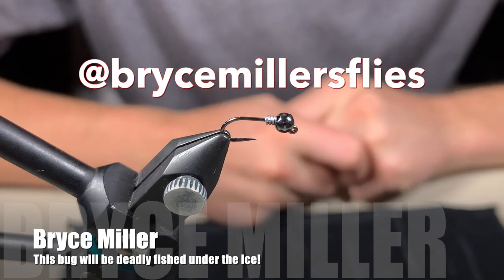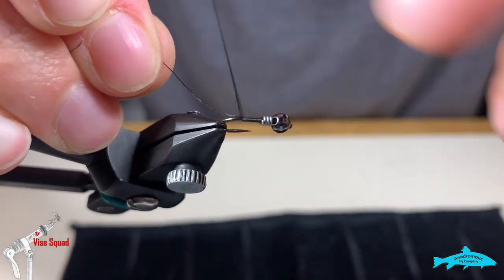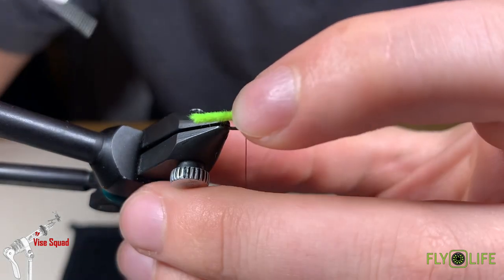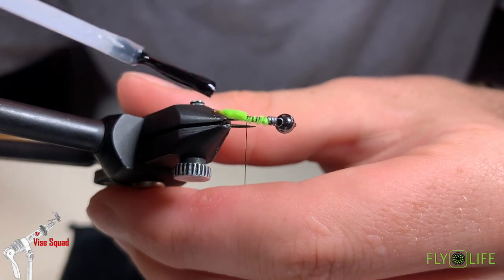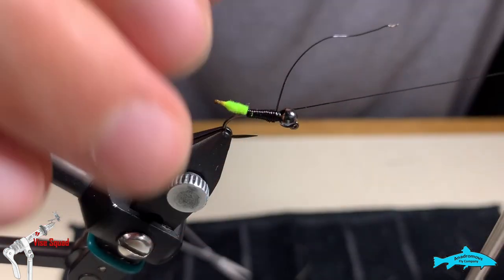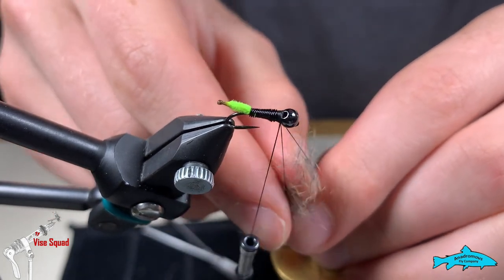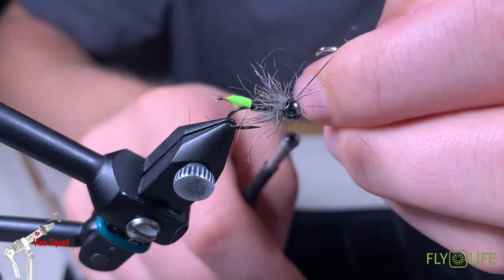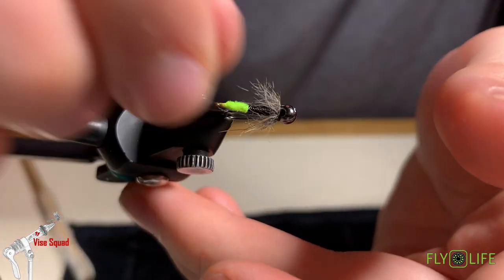Fly Tying Tutorial | Peeping Caddis Variation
Title: Fly Tying Tutorial | Peeping Caddis Variation

Recipe:
R7 jig hook size 14
3.5mm slotted tungsten black nickel bead
.02 lead wire
Black thread
Chartreuse micro chenille
Gulff thinman
Black wire
Squirrel dubbing

YouTube Code: MADAV3OITW4H3EMJ